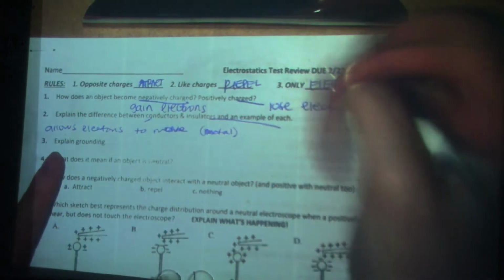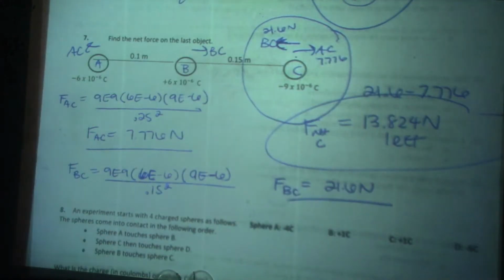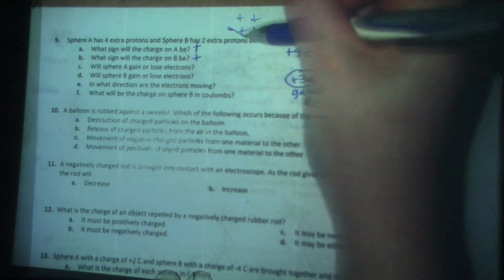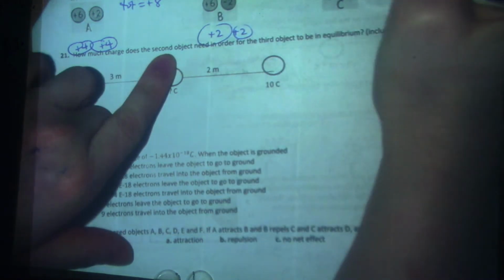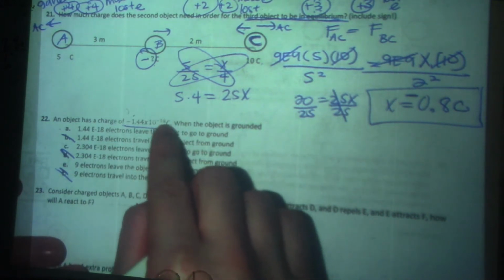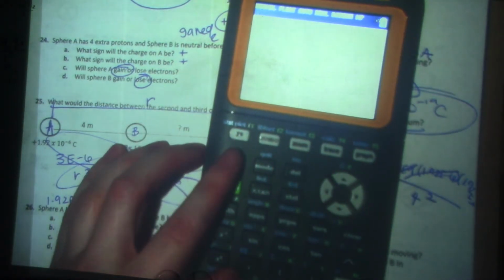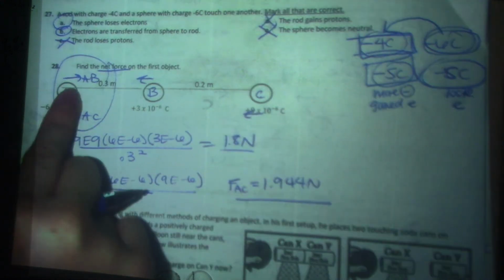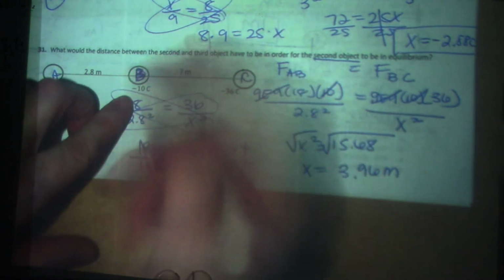Electrostatics review packet